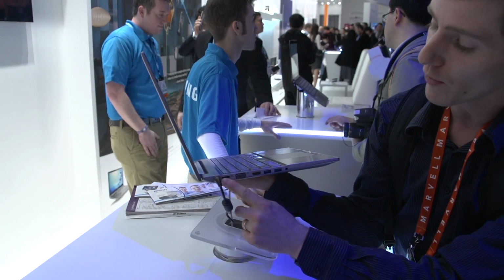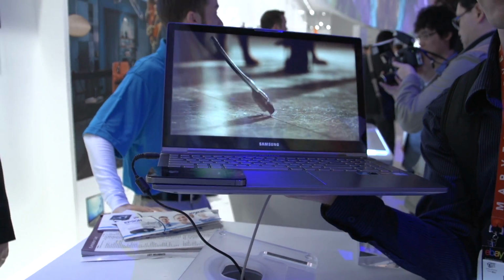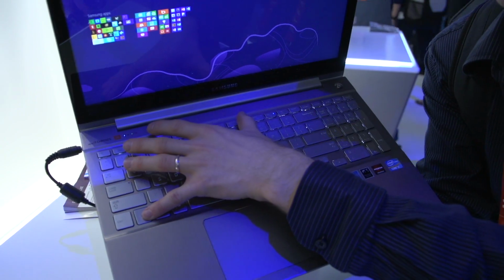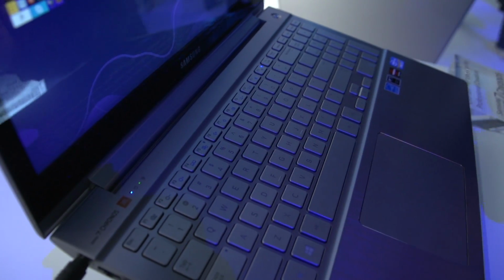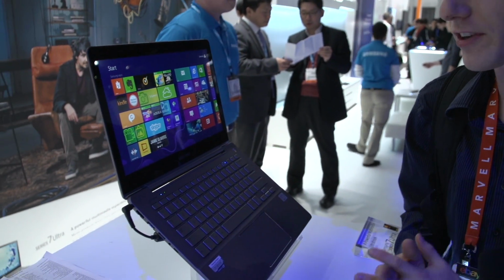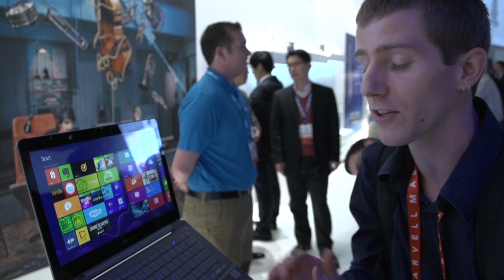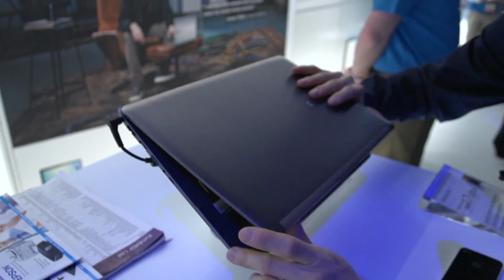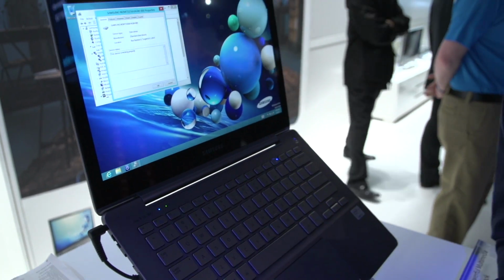Samsung Series 7 Chronos Gaming & Series 7 Ultrabook with Touch Screen Linus Tech Tips CES 2013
Both of these sturdy notebooks have best-in-class GPUs in them, allowing awesome portability & performance.